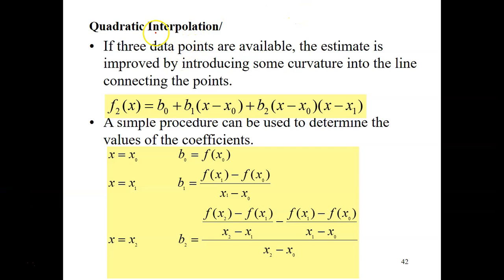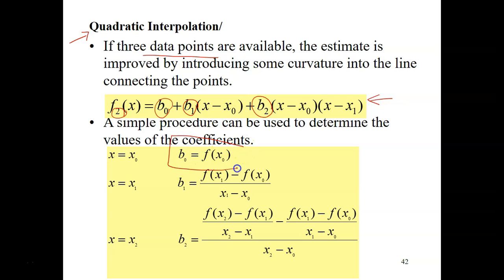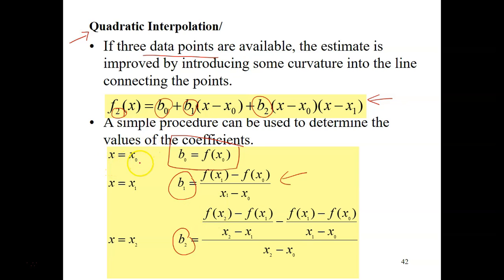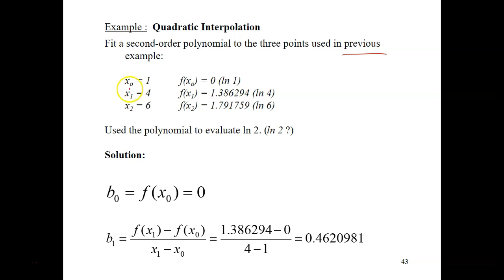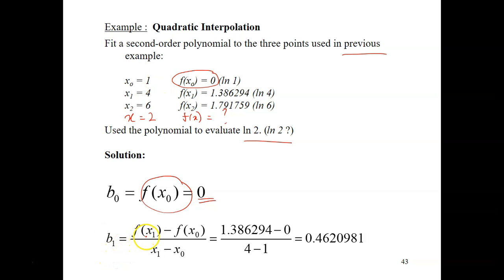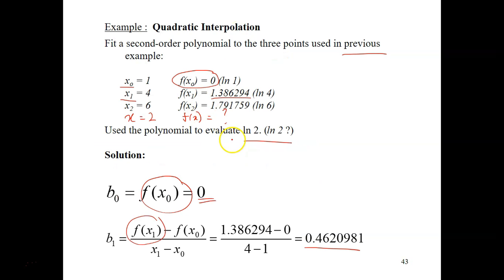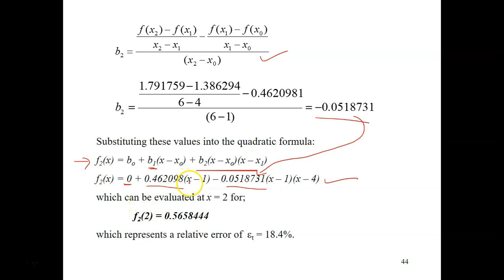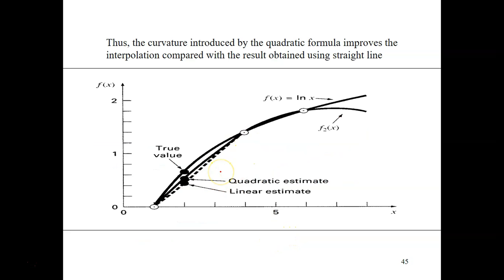Curve Fitting - Second order Interpolation - Part 1